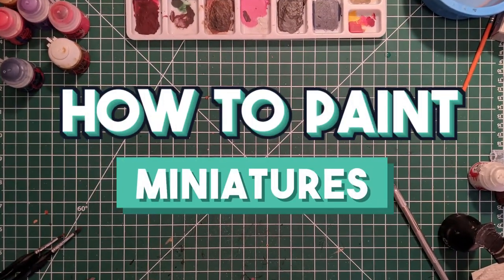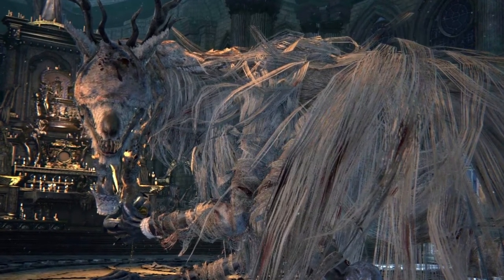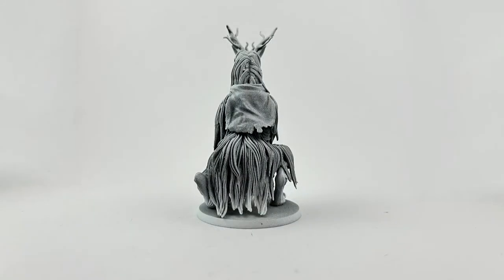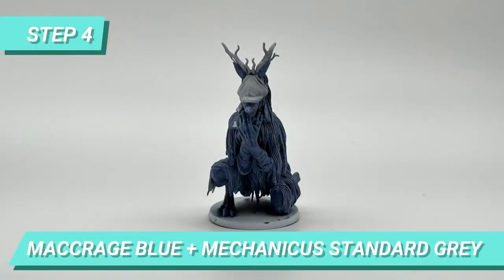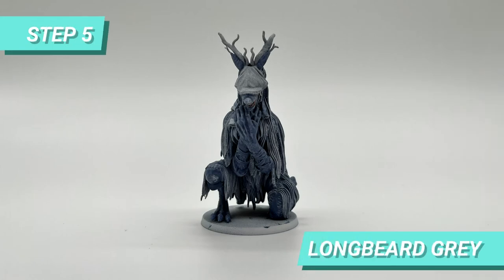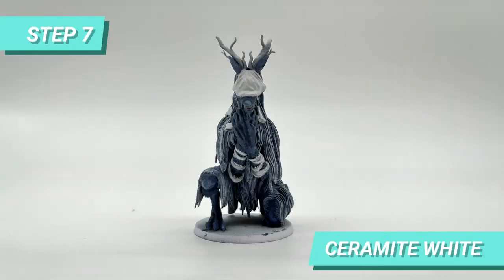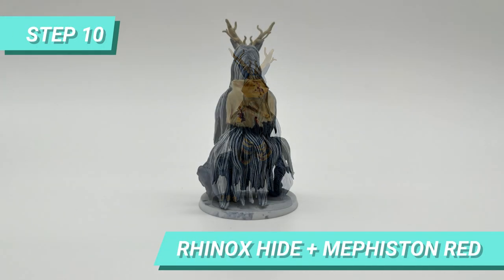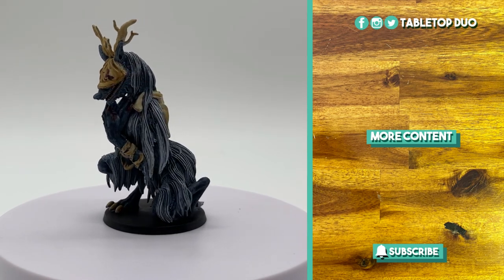How to Paint Vicar Amelia (Bloodborne The Board Game Miniature Painting Tutorial)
Mariana will teach you how to paint Vicar Amelia from the Bloodborne Board Game.

So if you want to learn how to paint miniatures, this miniature painting tutorial series if for you.

For the guide on how to make the bases for the minis, check